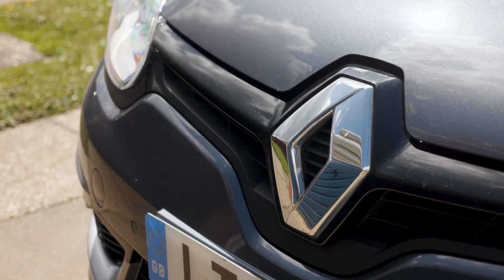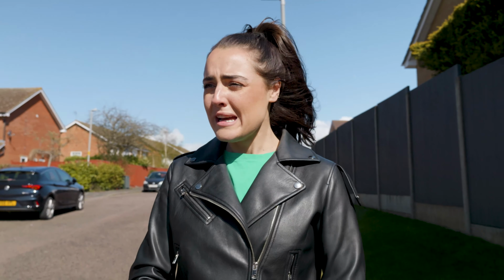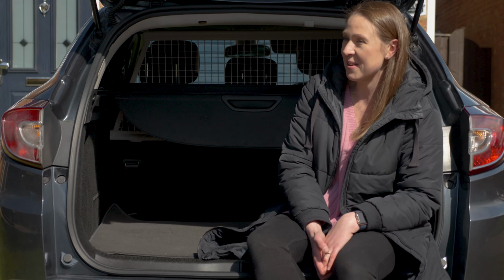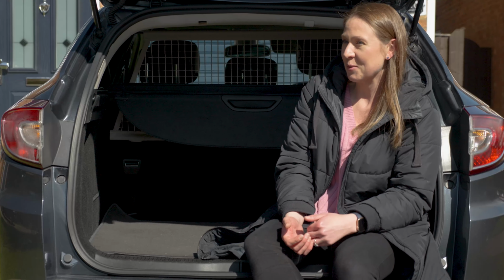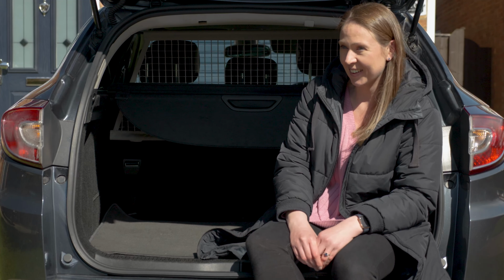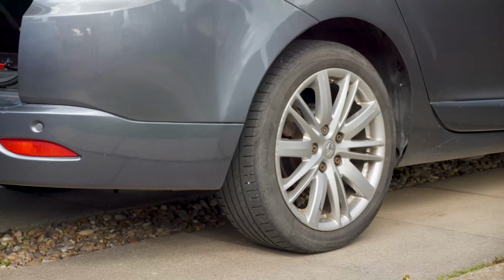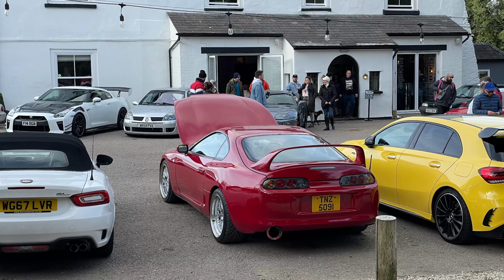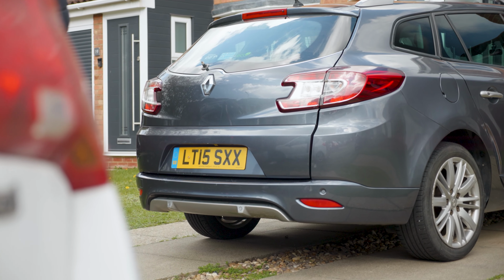Renault Megane Tailgate | SYNETIQ SOS x Becky Evans Ep. 3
Welcome back to SYNETIQ SOS! Get ready for a tailgate transformation 🚗🛠